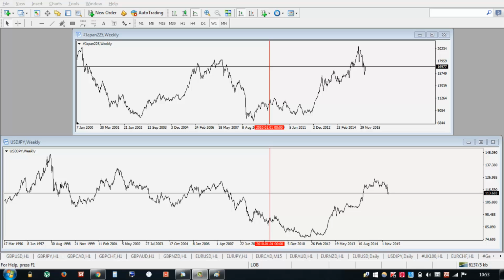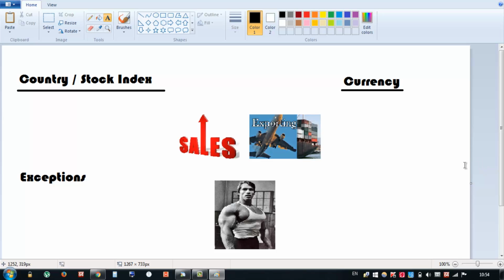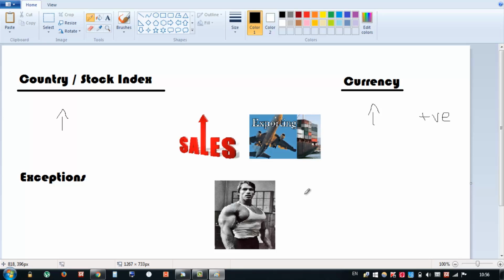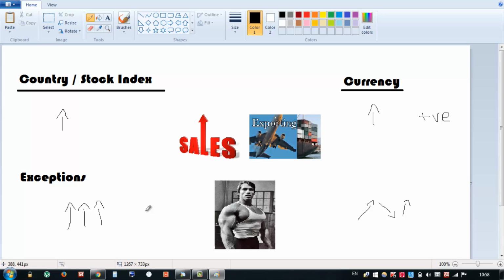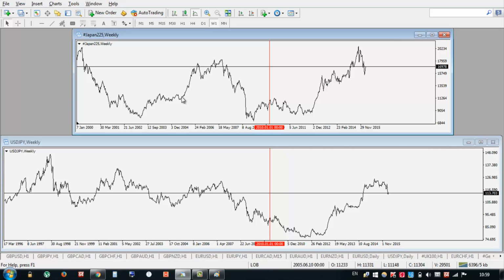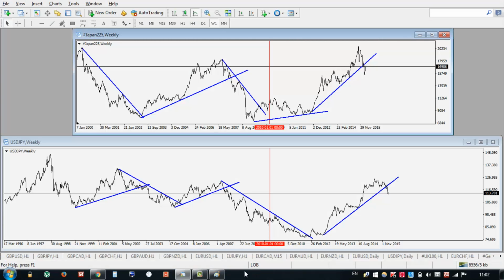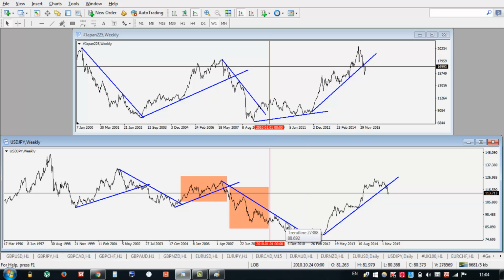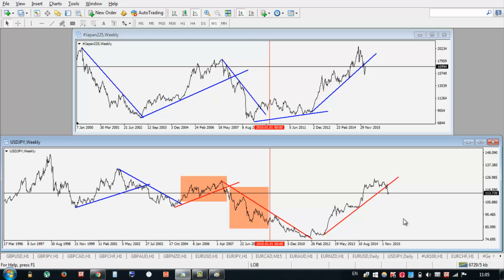Stock vs Currency - Correlations